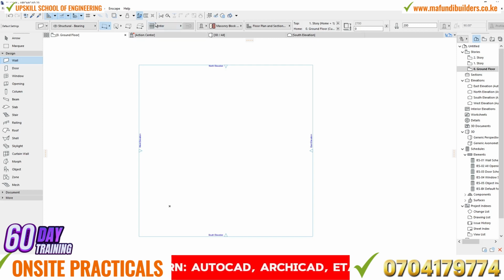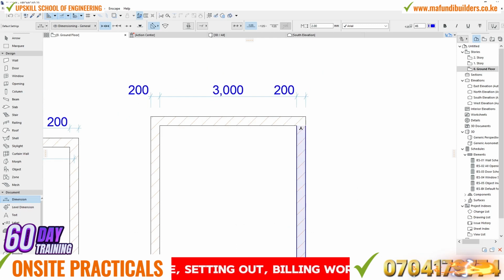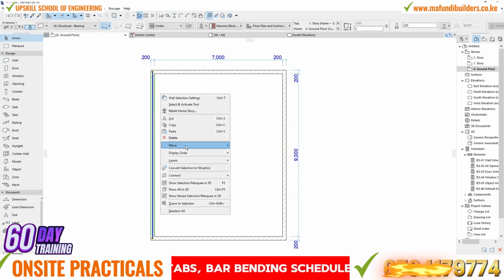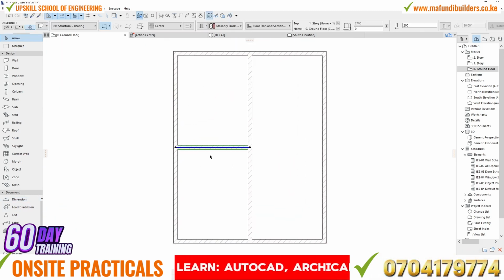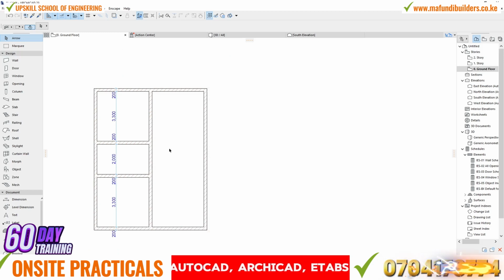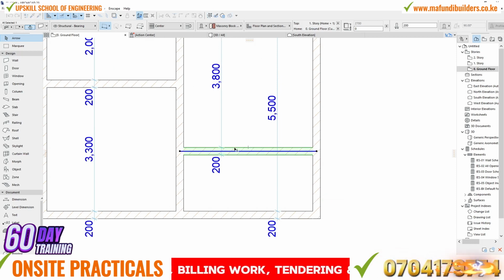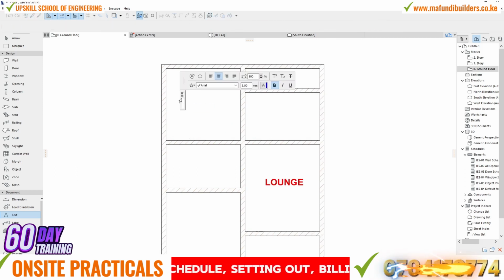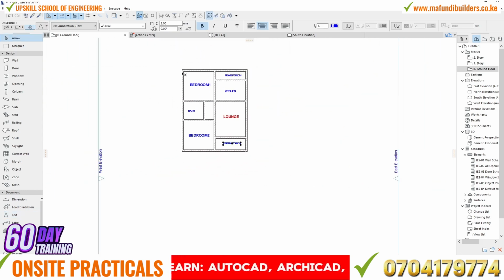ARCHICAD LESSON 3- Drawing Basic Walls